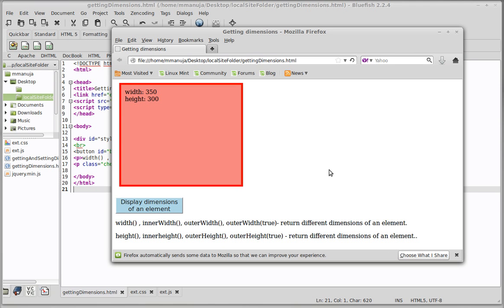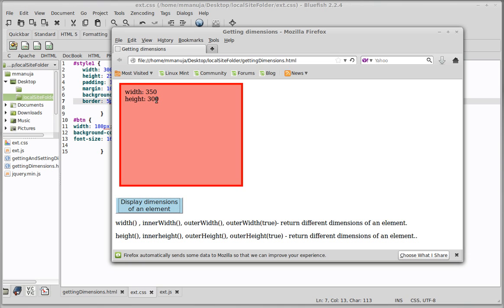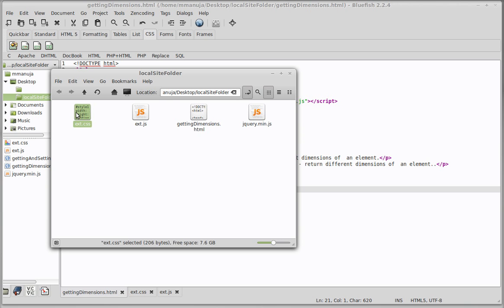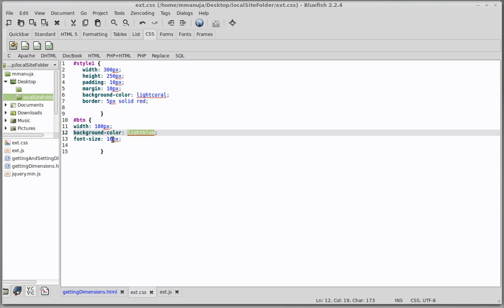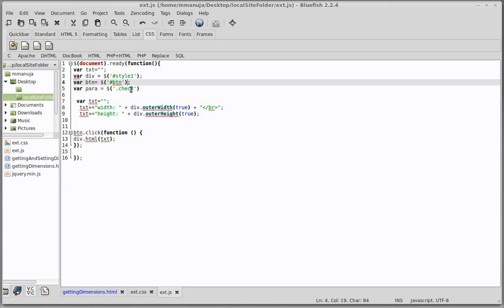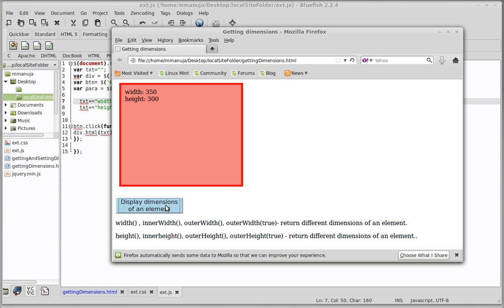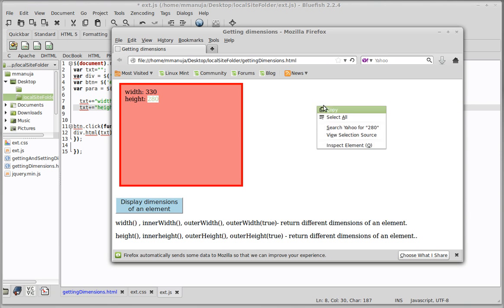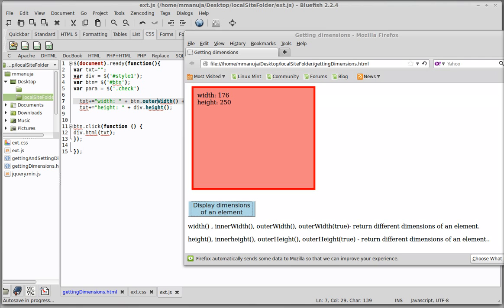JQuery Tutorial: Fethcing an elements dimensions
we can fetch an elements dimensions  including padding border and margin this way